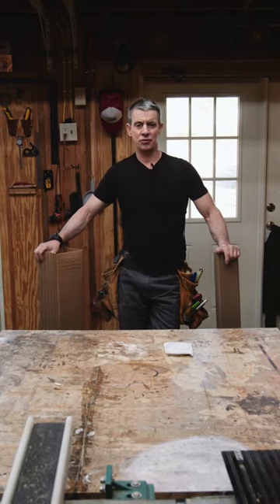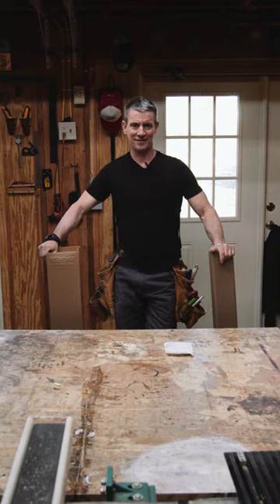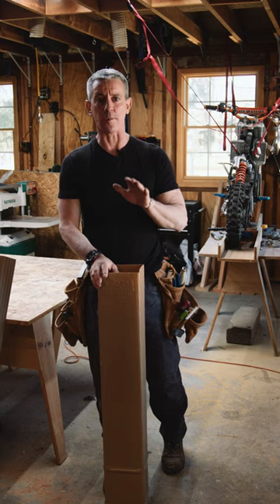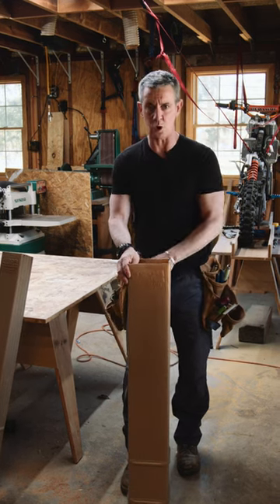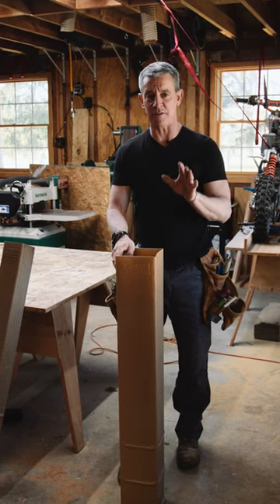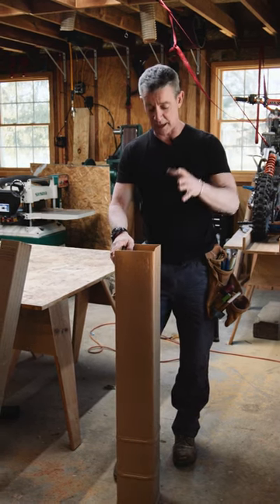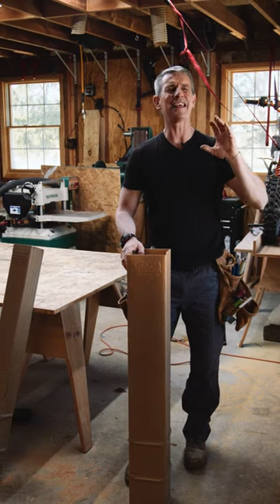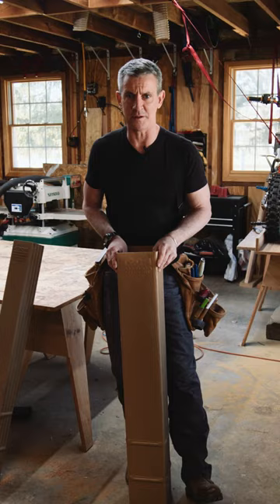How to Protect Fence + Deck Posts with Post Protector Sleeves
One Minute Tool Review_Post-Protector

Top-Line Features

Beyond efficient
Money maker
Durable
Time saver

We Use What We Review. Here’s the Hands-On

Post-Protector is a plastic sleeve used to isolate pressure-treated wood posts from the things in the ground that eventually degrade the posts, namely bacteria and whatnot at and just below ground level.

Originally designed for pole building/post barn–we built a pole barn-shed using Post-Protectors–I use them for building decks and they put days back into my life and money back into my pocket–and meet Code–that other systems simply do not. Post-Protectors cost less to buy than other systems like concrete tubes. They are way faster to install, remove unnecessary externalities like mixing #$%^loads of concrete and–AND–enable me to refill 90% of the hole with the dirt I dug out of it.

I don’t know where other deck builders get rid of the spoils when they excavate for footings, but it has to go somewhere. There’s no hardware to buy and there are no footings visible after the fact.

They also work for fences and pergolas. As someone who mows a lot of grass, I can tell you they are weed-whacker proof. I even used one to build a mailbox post.

Using Post-Protectors as a deck builder is a profit center for me. It saves me time, makes me money, eliminates effort. In short, it’s at least a triple-threat.